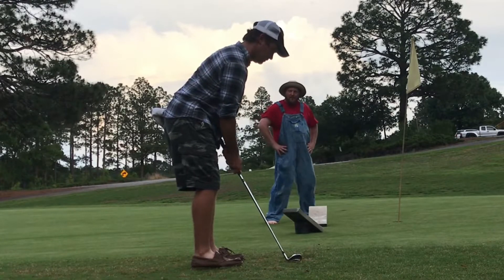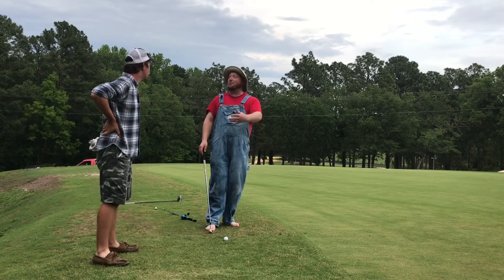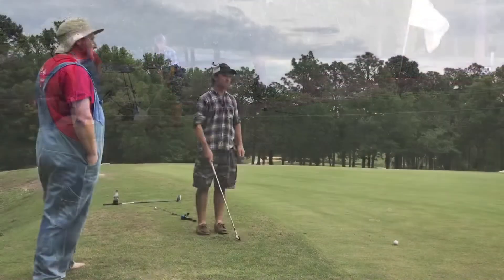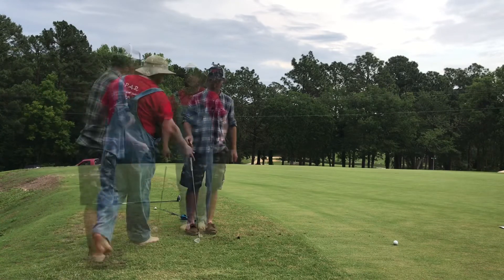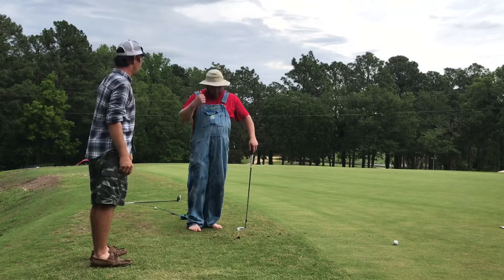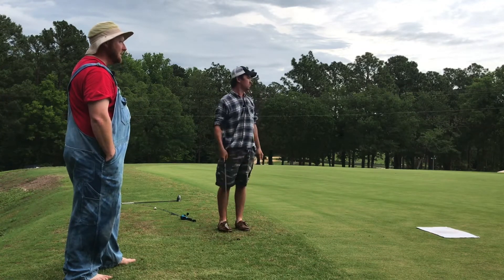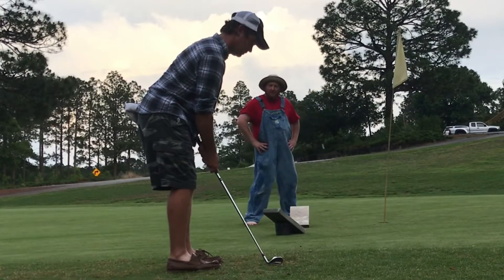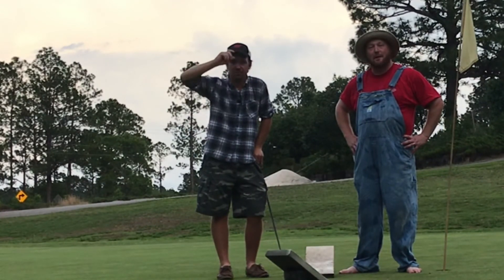CHIPPIN’ Tips & Tricks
Trick shots and chipping tips